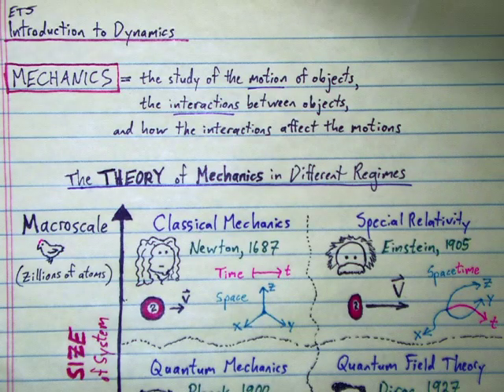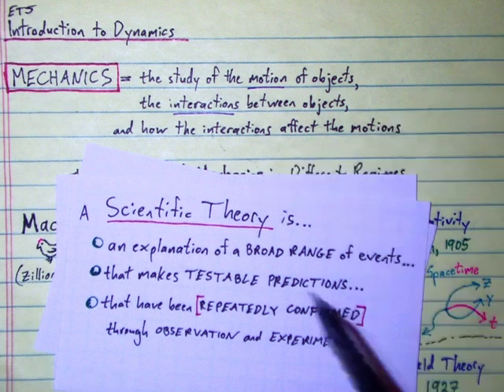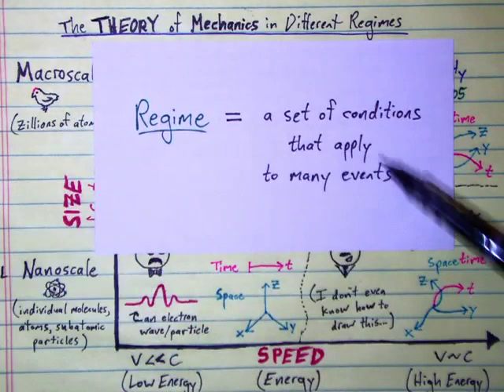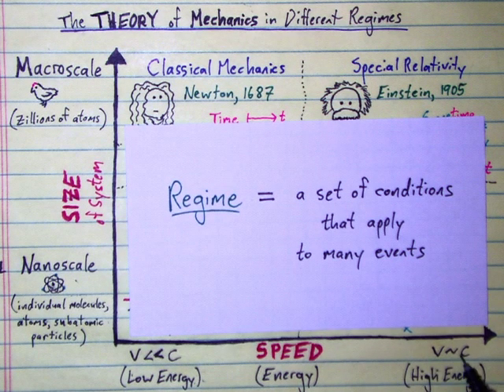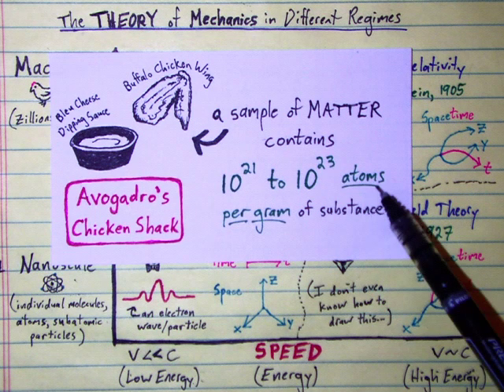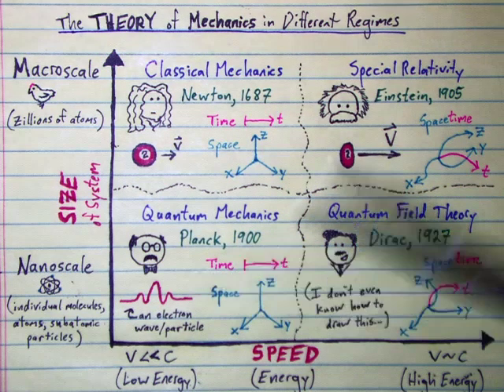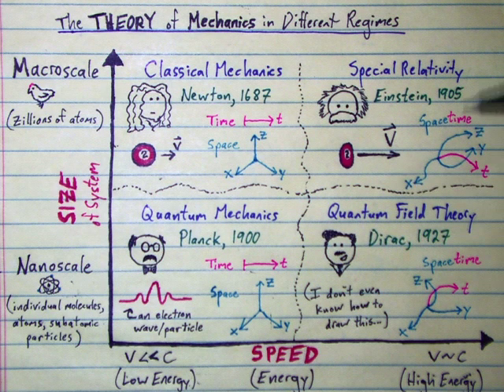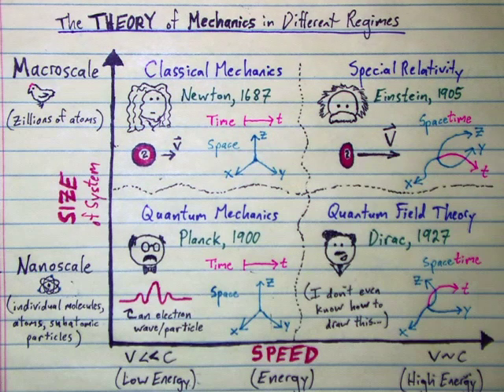3.01 Intro Dynamics Part1